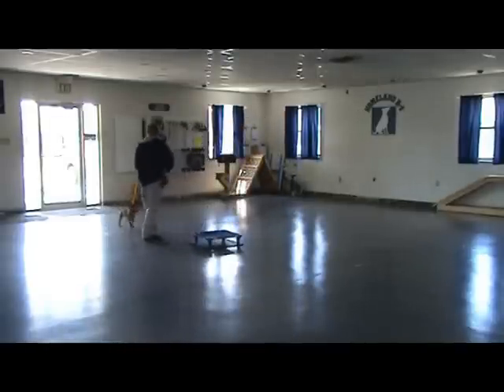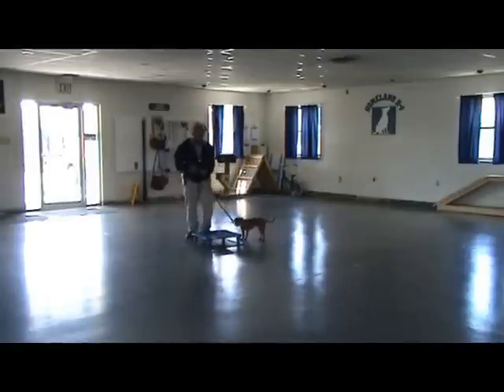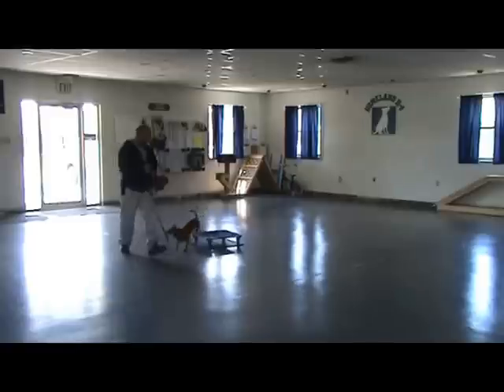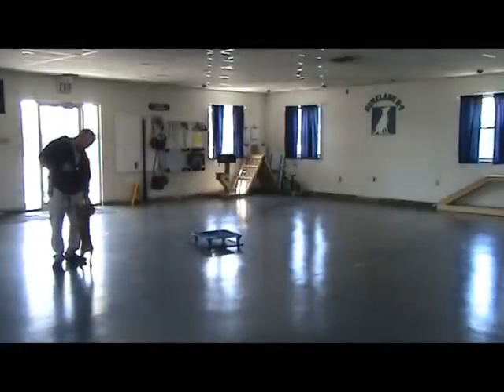Teaching the "place" command. Remote Collar Training Mike Loesche Homeland K-9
dog training video